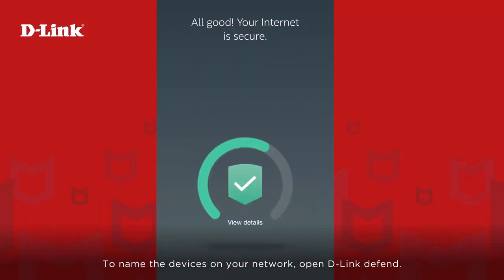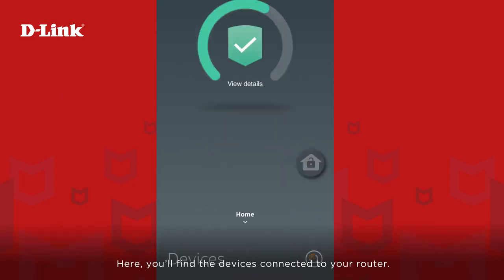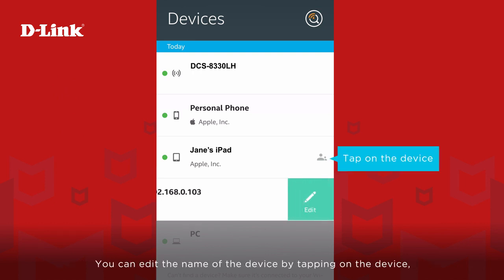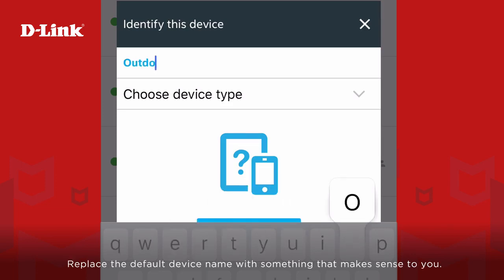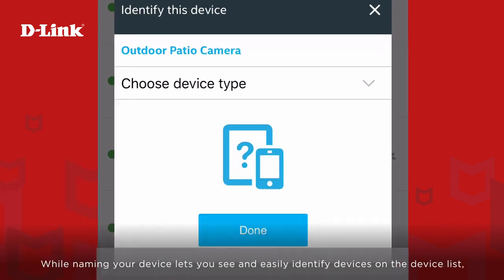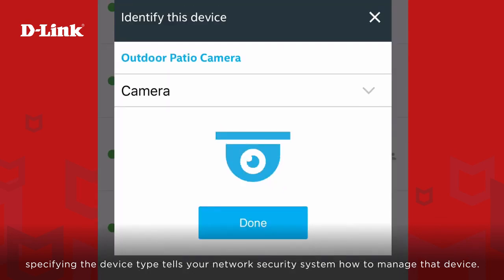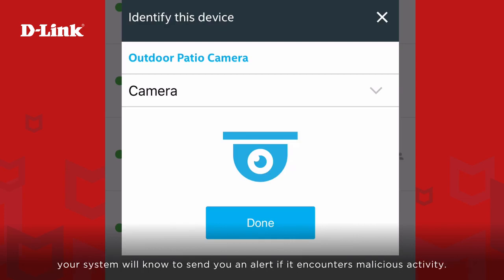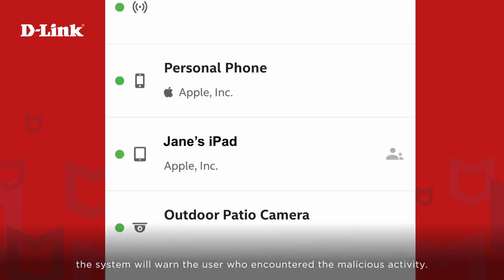D-Link McAfee Protection Tutorial 02 - How To Name Devices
Naming devices that are connected to your Wi-Fi network helps you quickly recognize and distinguish them from one another, especially if you have more than one of any type of device.

And, if you use a virtual assistant at home, it’s easier to use voice commands for the devices that you’ve named than it is to use the often cryptic default names.

This video will show you how to name your devices using McAfee Protection.